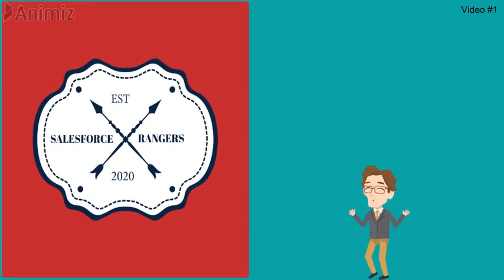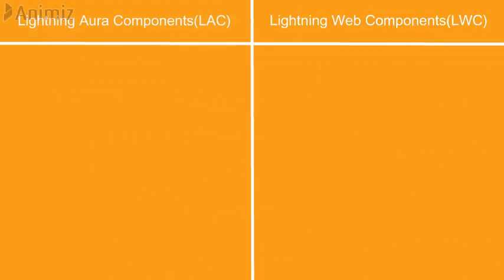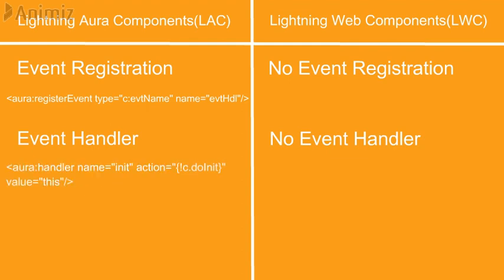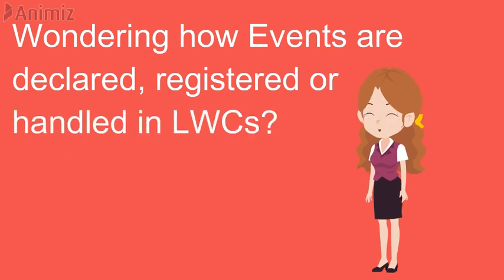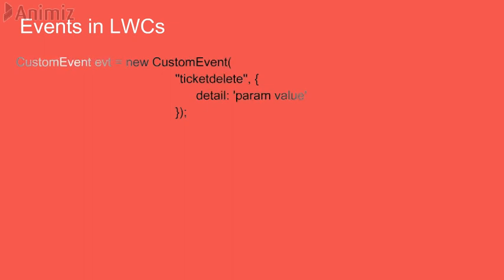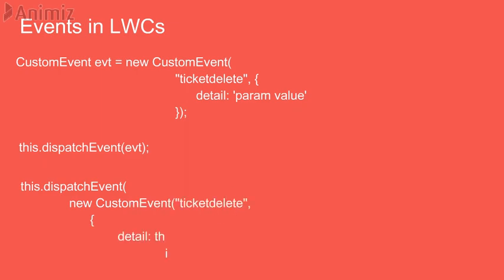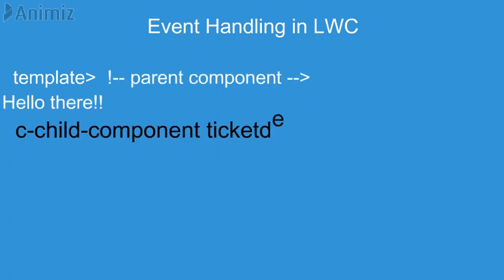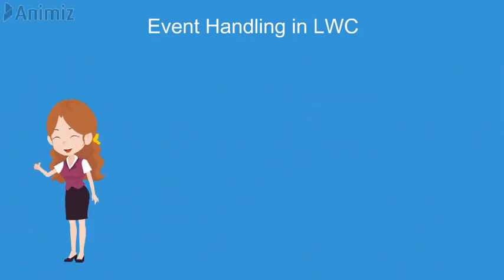Lightning Web Components v/s Lightning Aura Components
In this video, we are discussing about the difference between Lightning WEb Components(LWC) & Lightning Aura Components(LAC) in Salesforce CRM Development.